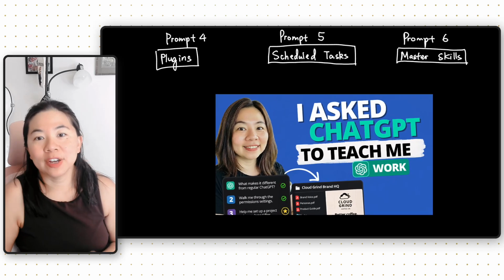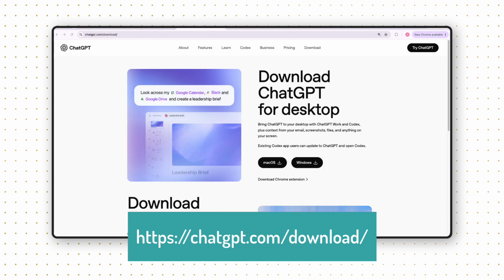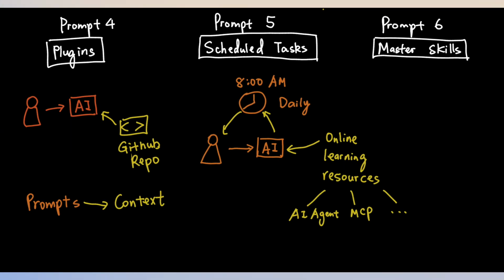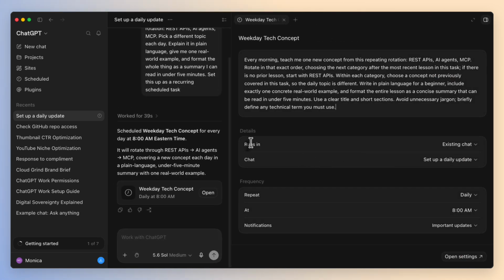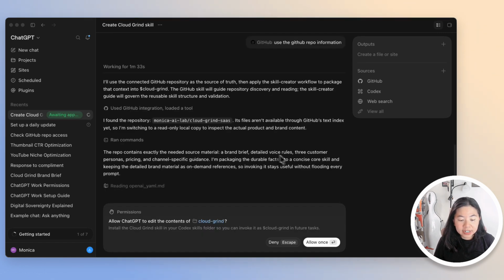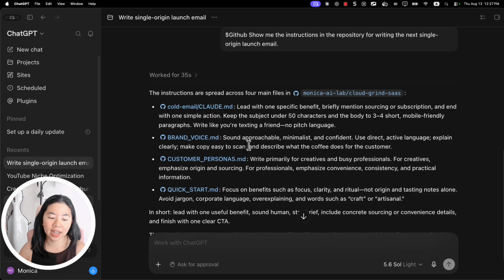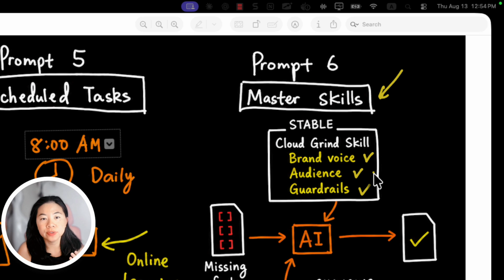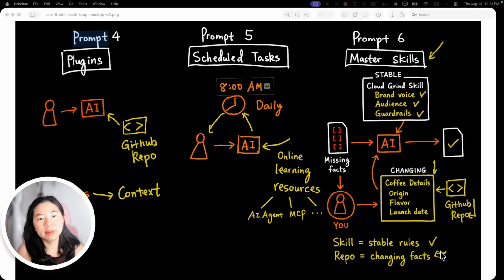I Connected ChatGPT to GitHub, Tasks & Skills - Here’s What It Couldn’t Do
I connected GitHub, scheduled a recurring task, and built a reusable skill in ChatGPT Work in this video. Two of them worked exactly as expected. The third one exposed a gap I almost missed.

In Part 1, I used three prompts to set up ChatGPT Work - but I was still supplying all the context myself. These three prompts change that: one lets ChatGPT find context on its own, one starts work on a schedule, and one turns context into something reusable. I tested all three on my Cloud Grind project, and the final test showed exactly where the system still needs a human.

👤 Who this is for: non-developers who already have ChatGPT Work set up (or watched Part 1) and want to move past manually pasting context into every chat - professionals and creators who want a repeatable system, not just better prompts.

⏱️ Timestamps
0:00 What changes after basic prompting
0:35 Quick desktop app setup
0:54 The shift: prompt → context → loop
1:10 Prompt 4 — Connect ChatGPT to GitHub
1:25 Prompt 5 — Scheduled daily lesson
2:33 Prompt 6 — Build a reusable skill
3:35 The test that revealed two problems
4:26 Stable rules vs. changing facts
5:48 What a skill should actually contain (important!)
6:28 You still have to close the loop
6:40 Final thoughts

🔌 Prompt 4 — connect GitHub so ChatGPT reads your project instead of you pasting files
⏰ Prompt 5 — schedule recurring work so it starts without you
🧠 Prompt 6 — turn repeated context into a reusable skill
🚩 The twist — a skill full of instructions the model already knows just gets in its way
🛠️ The fix — fewer, more specific rules beat more rules

All 6 prompts from Parts 1 and 2:

4. I manage my [project] on GitHub. Walk me through connecting the GitHub plugin and show me what you can actually do with it once it is connected.

5. Every morning at [time], teach me one concept from this rotation: [topic A], [topic B], and [topic C]. Pick a different topic each day. Explain it in plain language, give me one real-world example, and format it as a summary I can read in under five minutes. Set this as a recurring scheduled task.

6. Create a skill called [project name]. When I invoke it, you are in [project] mode — brand voice, product positioning, and the audience. Use the GitHub repo to validate the context.

1. Tell me what makes ChatGPT Work different from regular ChatGPT, and the first three things I should set up.

2. Walk me through the permissions settings in ChatGPT Work. I’m not technical. Explain what each level does with an analogy and which one you’d recommend I start with.

3. I run a small coffee brand called Cloud Grind. I have brand files on my computer — voice guide, customer personas, product details. Help me set up a Project that uses these files so I don’t have to re-explain my brand every time.

TEST: @[project skill] Write [real project deliverable].
DIAGNOSE: @GitHub Inspect the repository instructions and source information needed to write [deliverable]. Tell me which rules you found and which required facts are missing.

If you're testing these with your own project, pay attention to what facts are missing from your source — and which instructions your skill may not actually need. That's probably your next improvement.

👇 Which of these three would you actually use first — plugins, scheduled tasks, or skills?